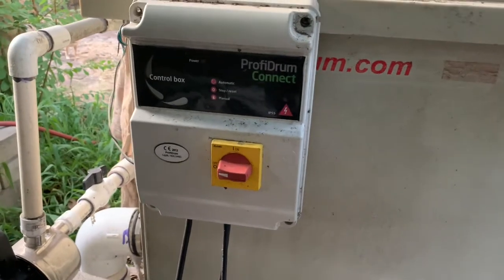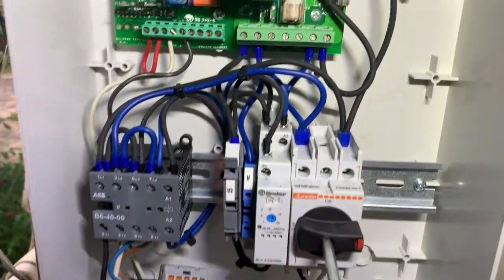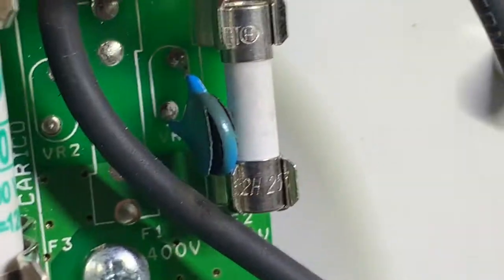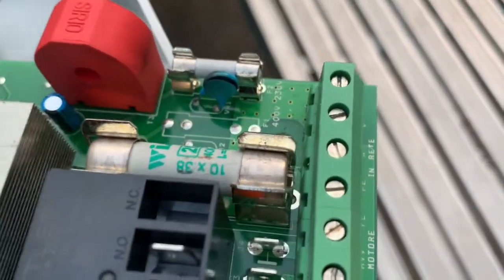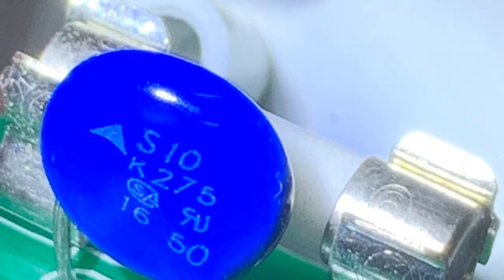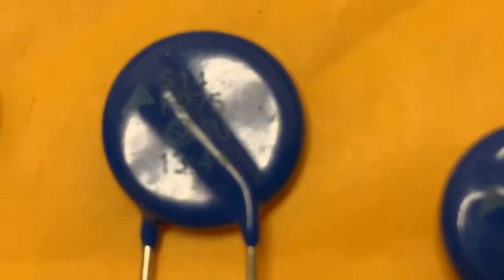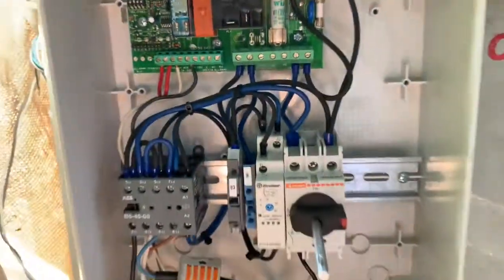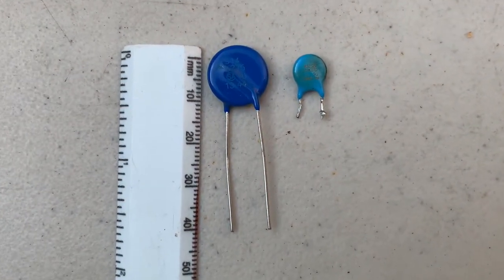Profidrum Not Working? This May Be The Problem